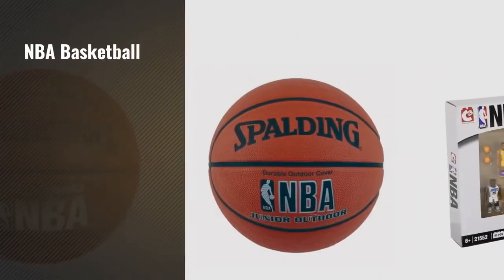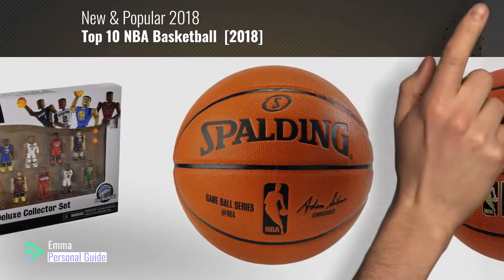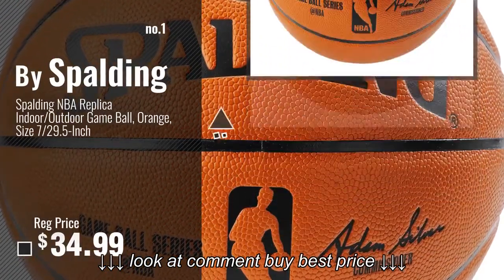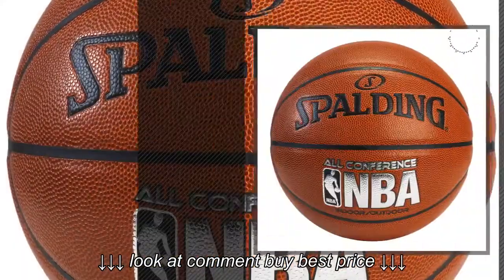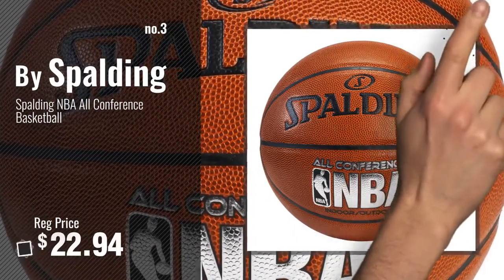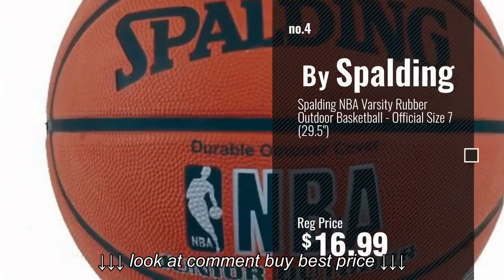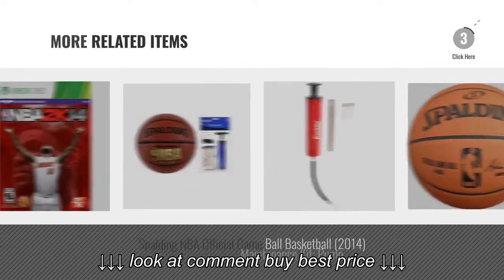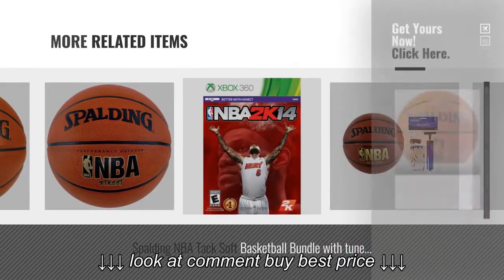Top 10 NBA Basketball 2018: Spalding NBA Replica Indoor Outdoor Game Ball, Orange, Size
Top 10 NBA Basketball 2018: Spalding NBA Replica Indoor Outdoor Game Ball, Orange, Size, Top 10 NBA Basketball 2018: Spalding NBA Replica Indoor Outdoor Game Ball, Orange, Size